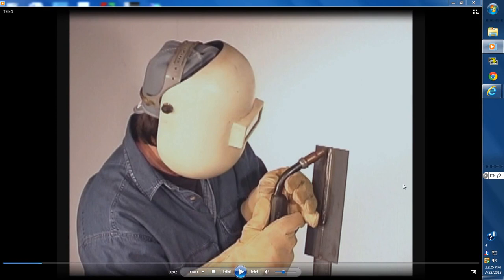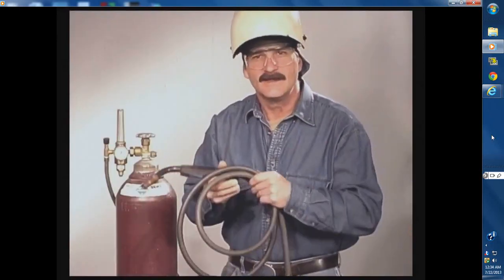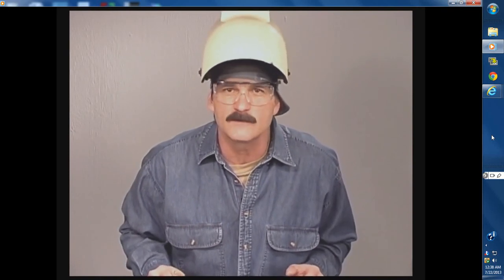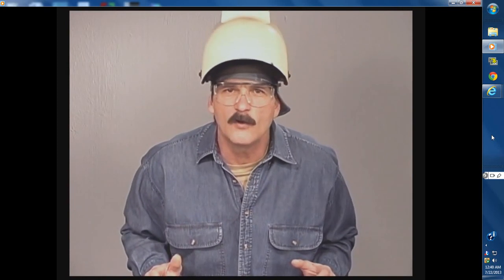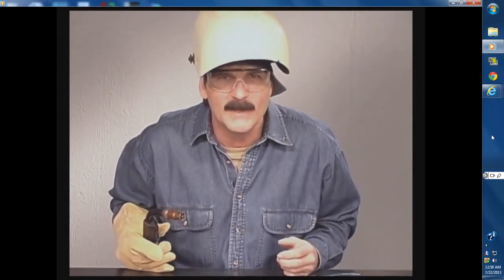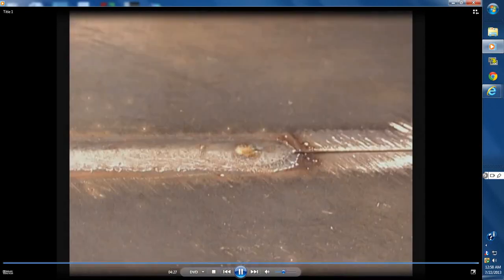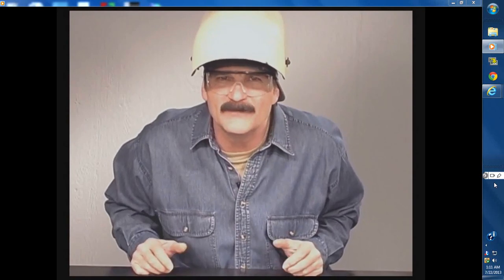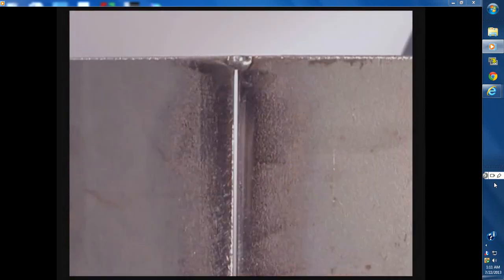TECH 4343: GMAW - MIG DVD/VIDEO (1)